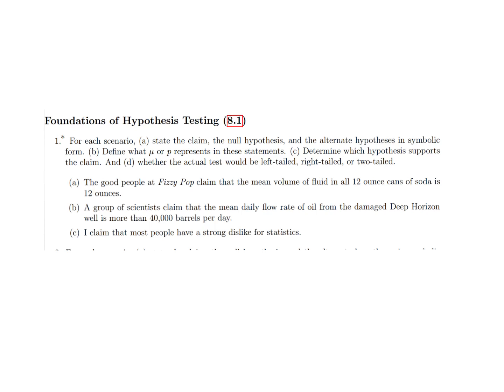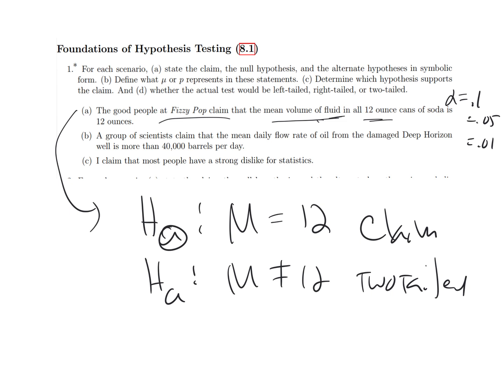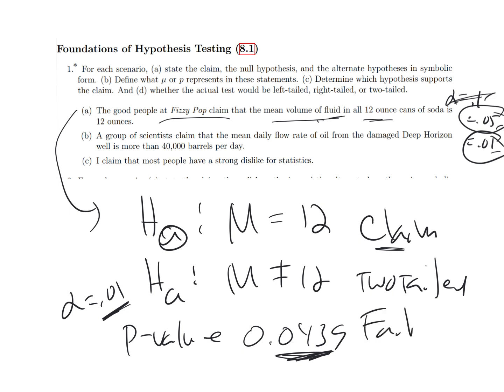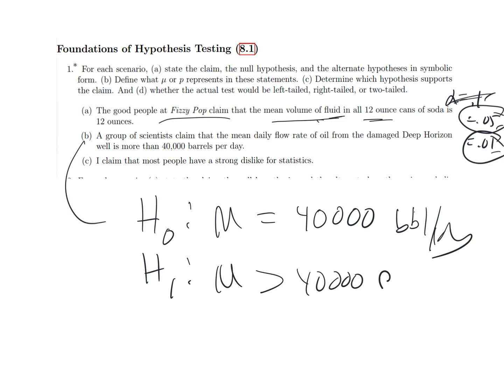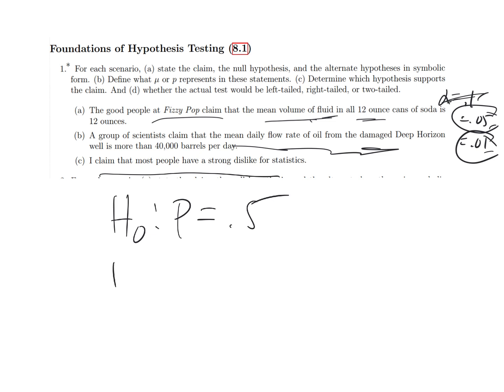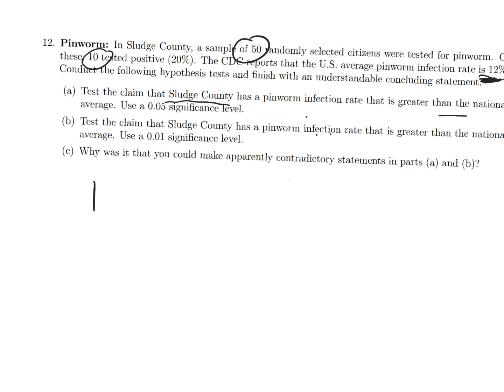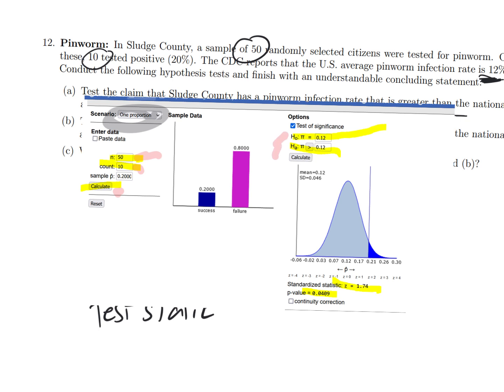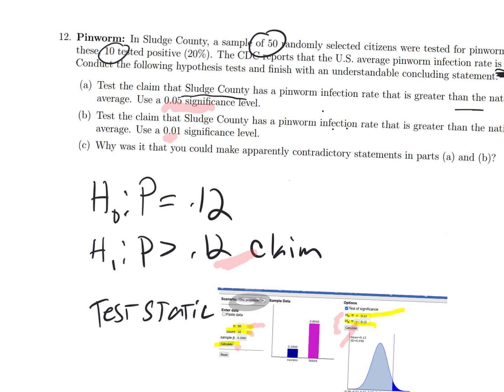Rejecting ho or not